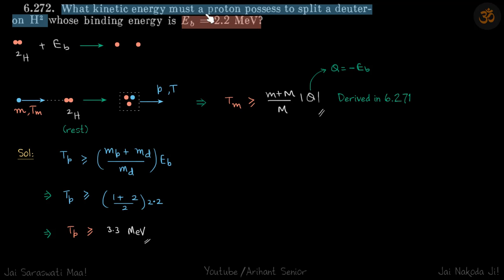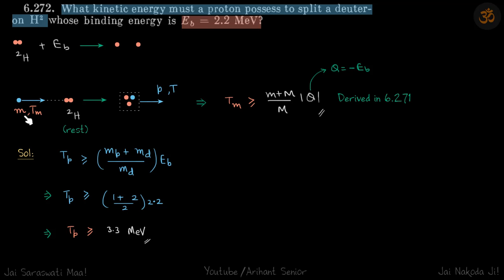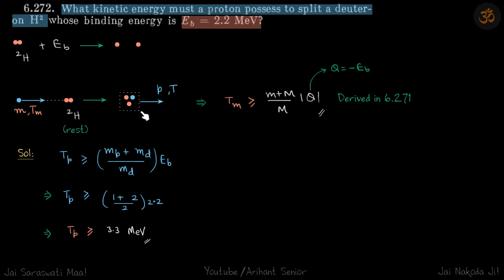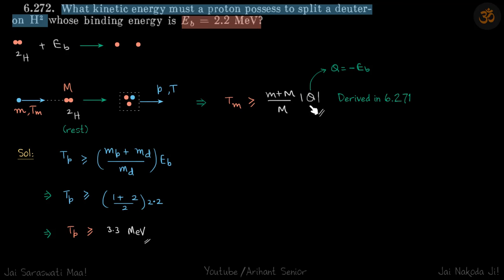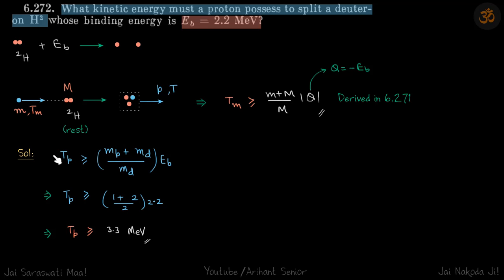6.272 | Irodov Solutions | Modern Physics